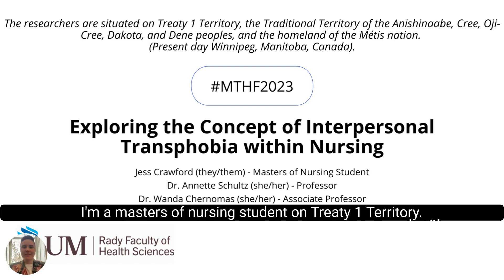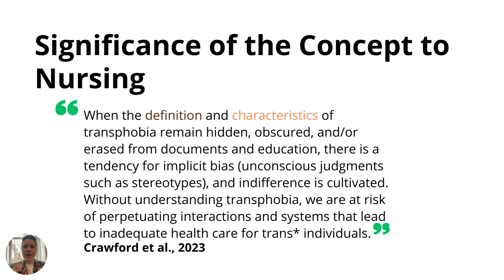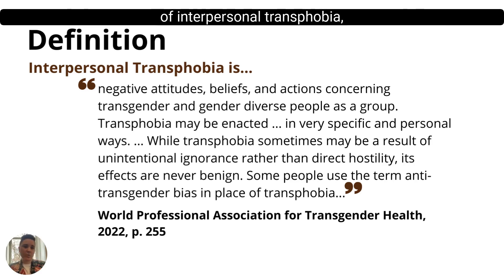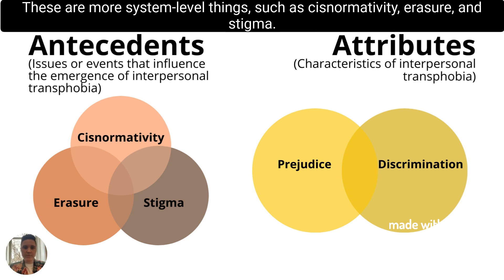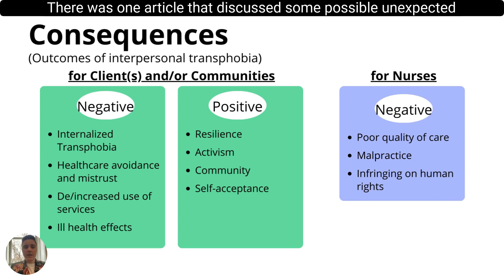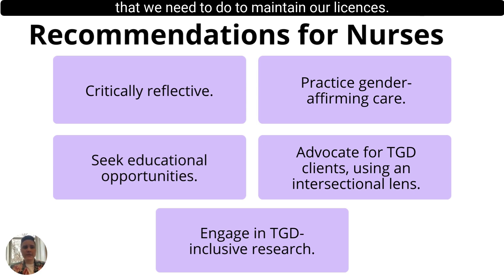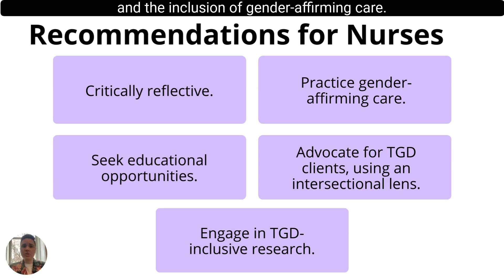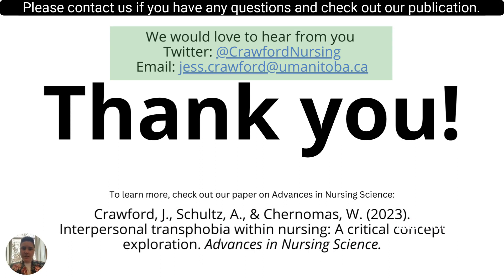Jess Crawford: "Exploring the Concept of Interpersonal Transphobia within Nursing"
This abstract outlines our paper on exploring the concept of interpersonal
transphobia (Crawford et al., 2023). We discuss influences, characteristics, and
consequences of interpersonal transphobia, and provide recommendations for
nurses to disrupt interpersonal transphobia.

Jess Crawford (they/them) is a white settler with German and British ancestry.
They are a trans, non-binary, and queer Registered Nurse living, learning, and
working on Treaty 1 Territory (Winnipeg).